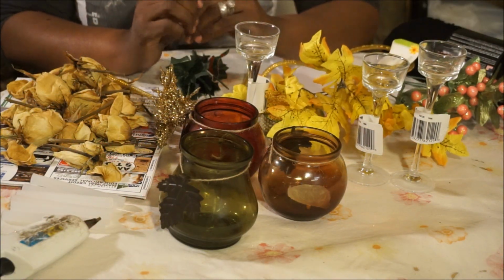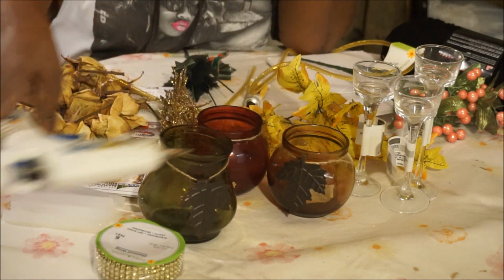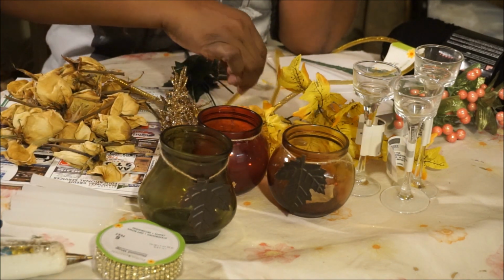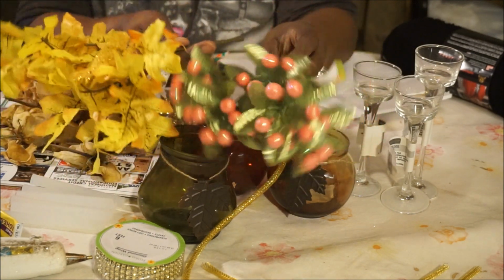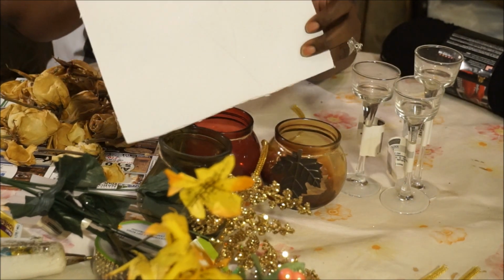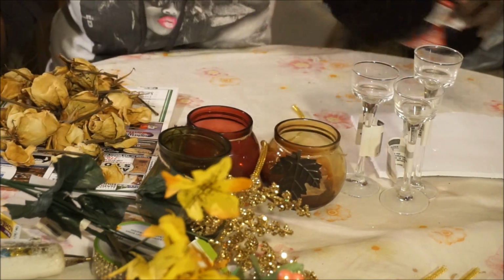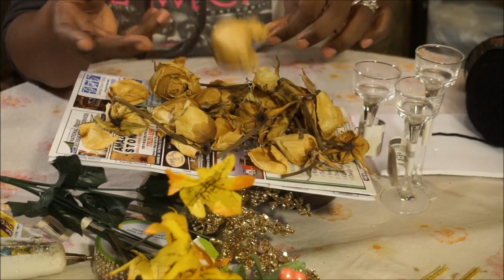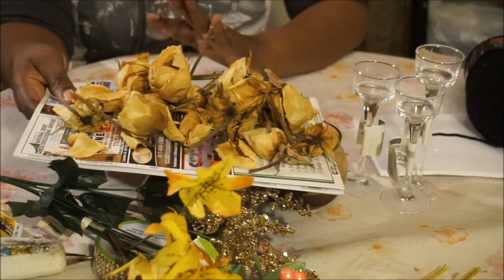Centerpiece Ideas: Glamorous Centerpiece DIY DOLLAR TREE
Hello everyone
Im here with another DOLLAR TREE DIY

THIS ONE IS ONE OF MY MOST FAVORITE CREATION